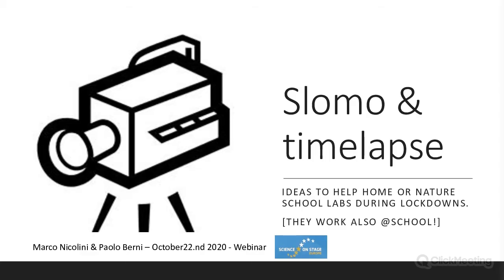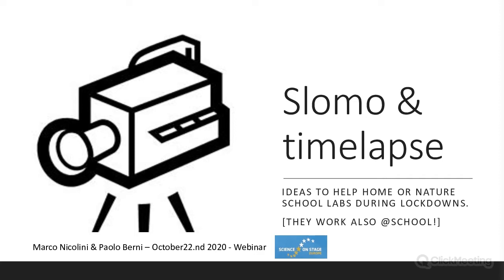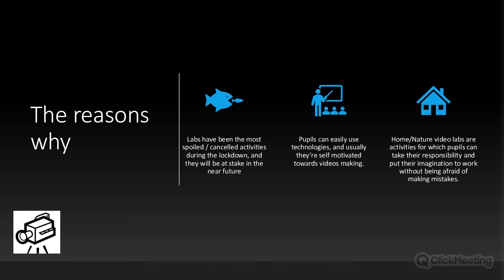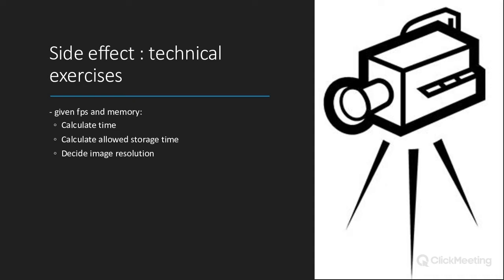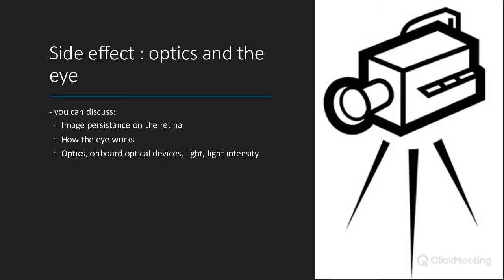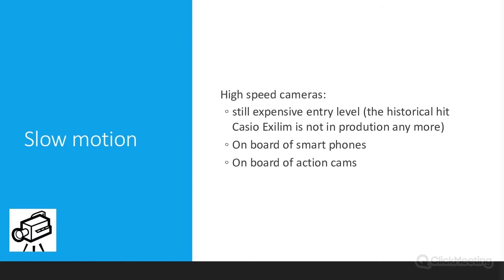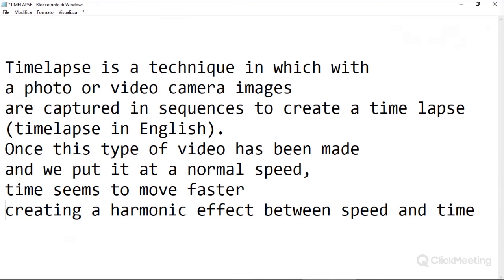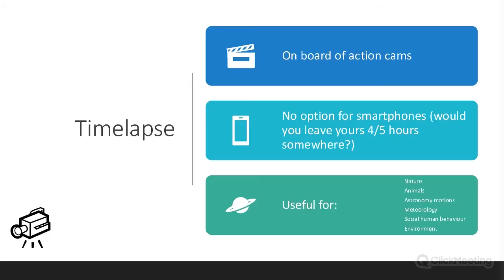Webinar "Watch this if you can!"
Watch this if you can! How to use video production in remote STEM classes

Due to COVID-19, often lab experiences had to be canceled and many teachers are in need of ideas for lab replacements. In this webinar the presenters showed activities and, most of all, how to use technology to perform STEM labs at home and record them using the two techniques easily available on smartphone cameras and action cams: slow-motion and time-lapse. With slow-motion, you can expand time to be able to see details that otherwise would remain unseen. With time-lapse on the other hand, you compress big amounts of time. This can allow you to monitor a long-lasting process through a long time period, squeezing time, so that the video recording lasts only seconds or minutes. This way otherwise invisible patterns can become recognizable. Students can design, prepare and perform their own labs and document them with smartphones or action cams using these techniques, even at home which is especially important in the case of distance learning. The webinar is suitable for both secondary and primary teachers. Prior knowledge on video recording is useful, but anything can be learned in the field while trying the first attempts to record videos.